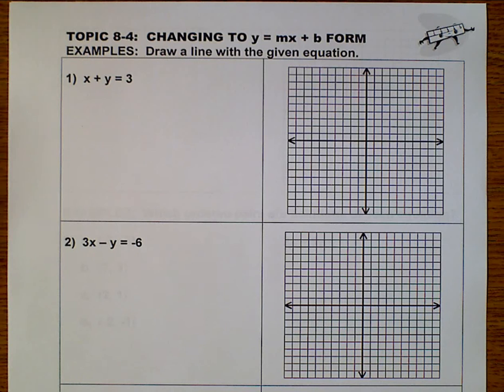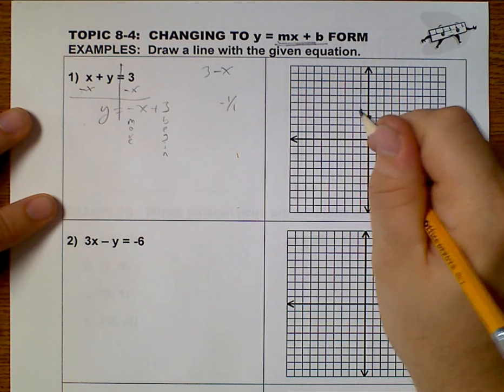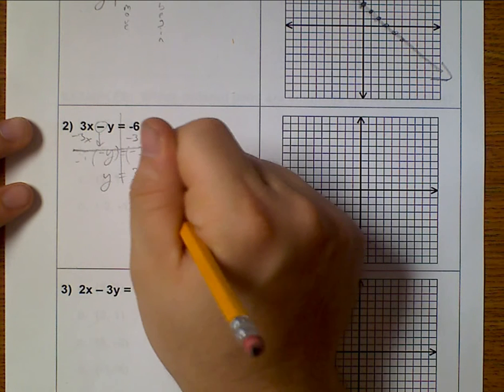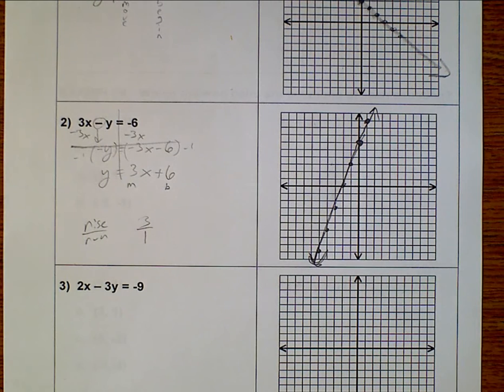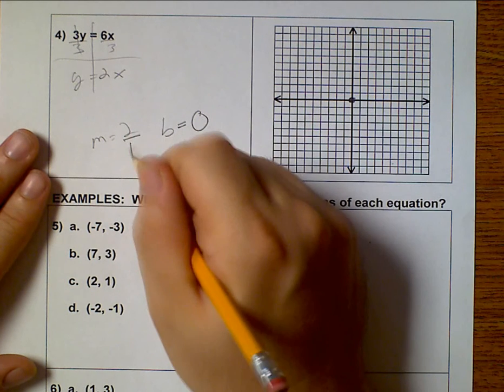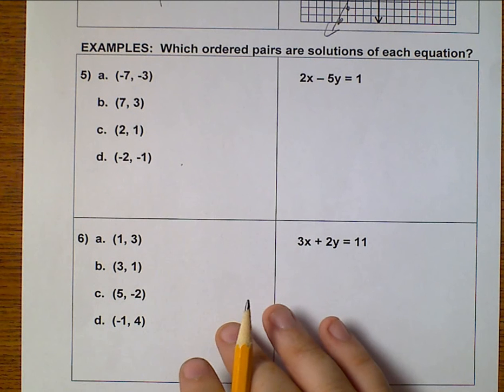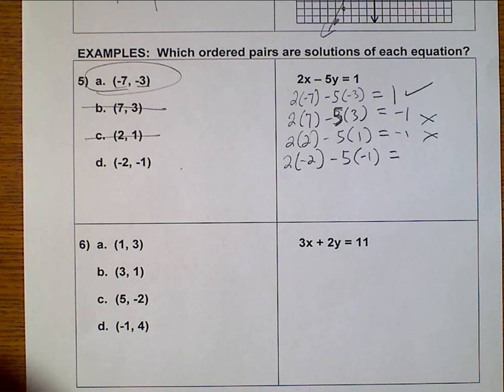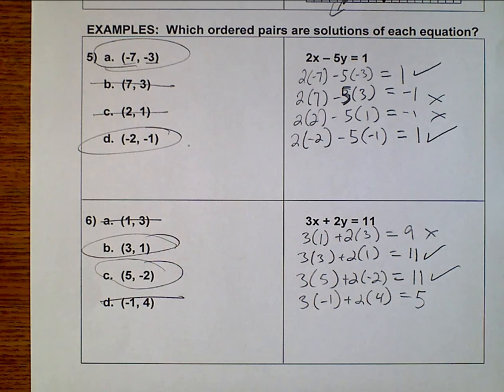Algebra 1 (Topic 8-4) Changing to y=mx+b Form